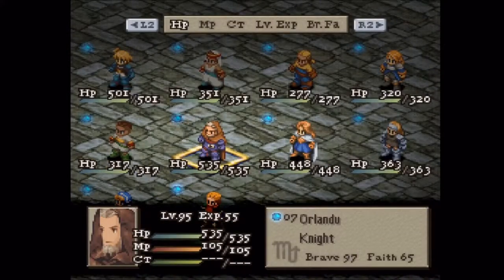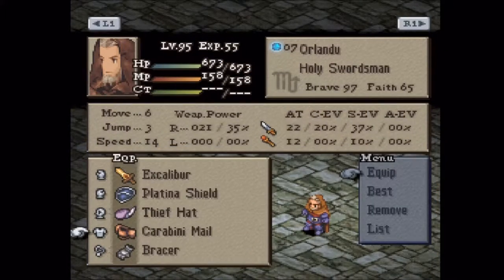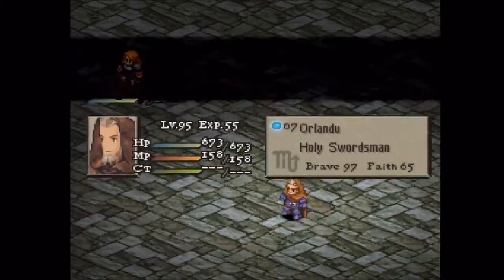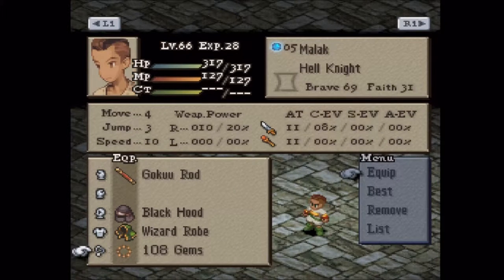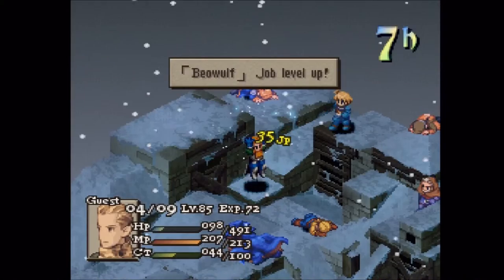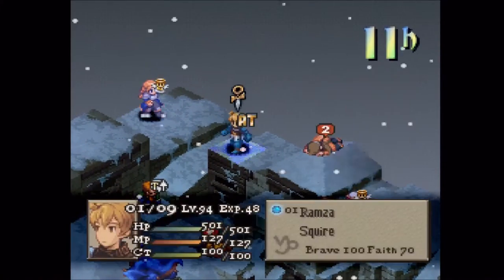Final Fantasy tactics walk through with commentary part 42 Colliery Underground First Floor